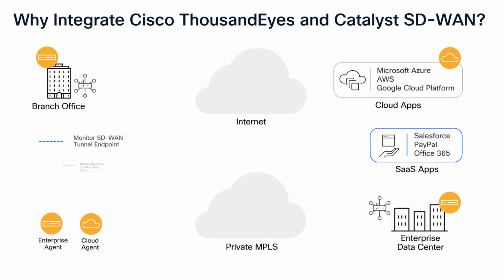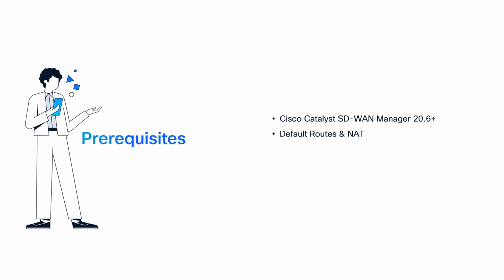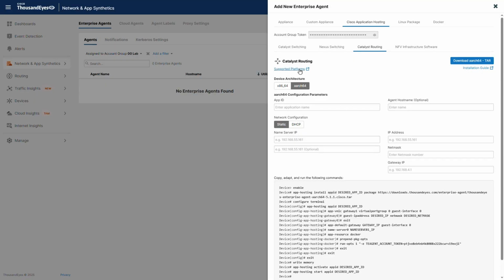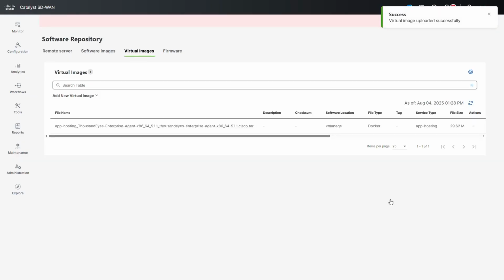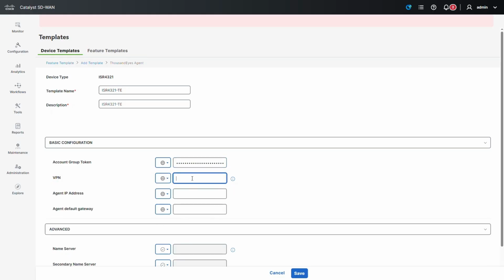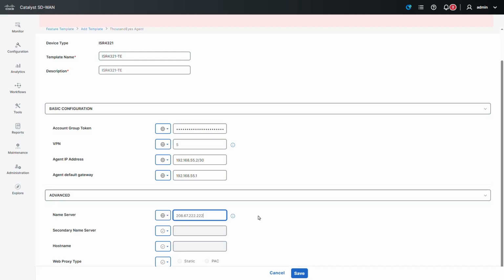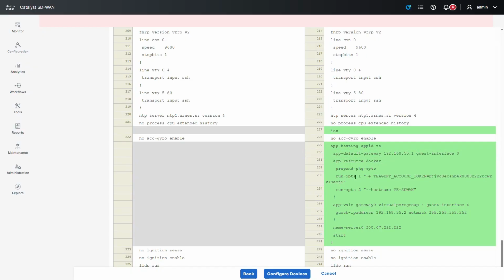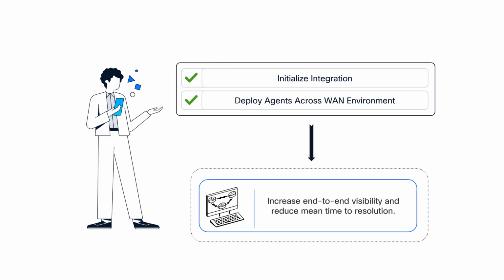Integrating Cisco ThousandEyes with Cisco SD-WAN-Template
In this video, you will learn how to use feature templates in Cisco Catalyst SD-WAN to orchestrate the deployment of ThousandEyes agents on your SD-WAN routers.

Installing ThousandEyes agents at branch locations significantly enhances visibility across your WAN environment. This integration helps to enable you to monitor SD-WAN endpoints for performance and availability, evaluate cloud and SaaS applications from the branch perspective, and analyze connectivity to data center applications.

Key steps covered in this demonstration:
• Prerequisites for integration (SD-WAN Manager v20.6 or newer)
• Downloading x86 and ARM-based agent software from the ThousandEyes portal
• Uploading virtual images to the SD-WAN Manager software repository
• Creating and configuring ThousandEyes feature templates
• Deploying agents into a service VPN (VPN 5) for optimal traffic steering
• Configuring DNS and proxy settings for agent connectivity
• Verifying agent registration and platform details in the ThousandEyes portal

Orchestrate your deployment quickly and efficiently across multiple branches with just a few clicks, removing the need for manual, time-consuming installation processes.

Not part of the ThousandEyes community, but ready to give it a try?